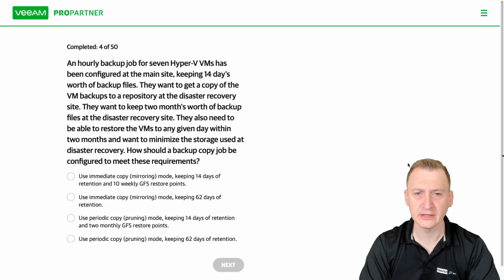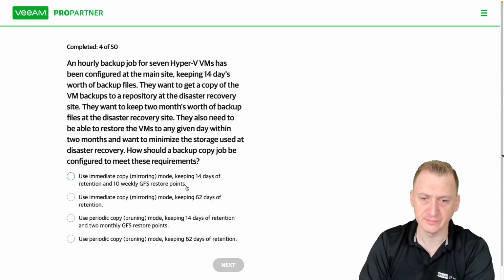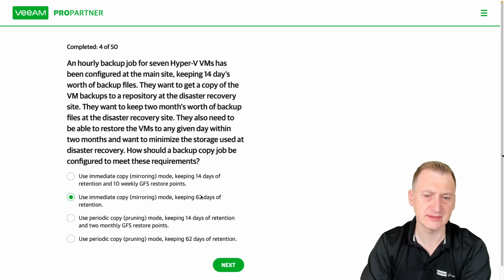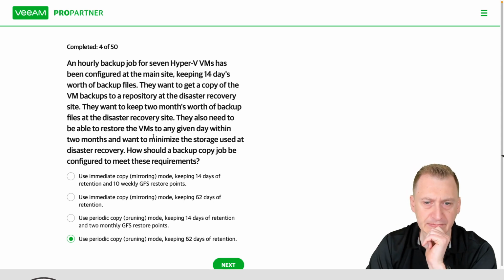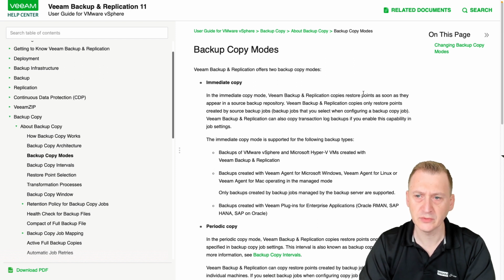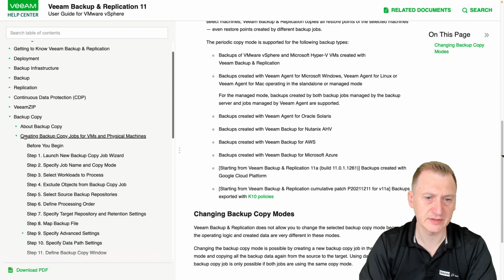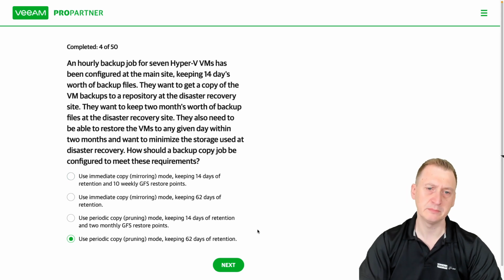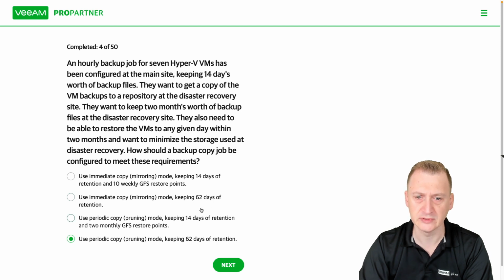Veeam Certified Engineer - VMCE 2021 practice exam official: Question 05